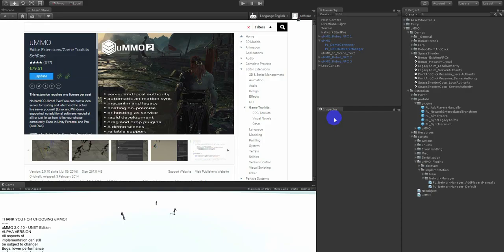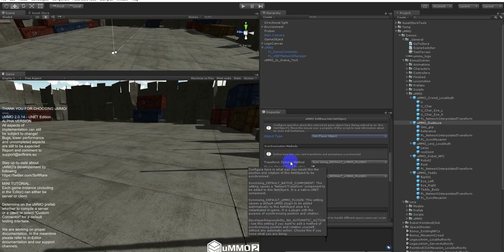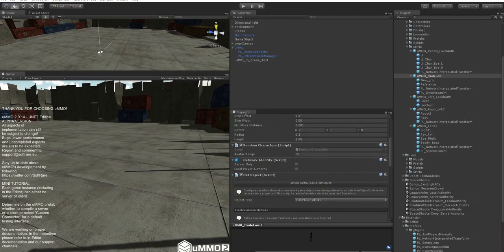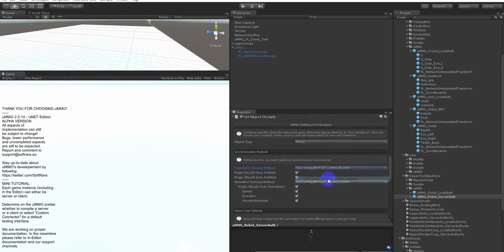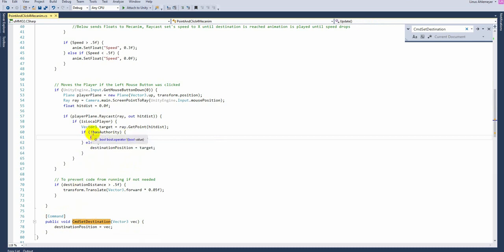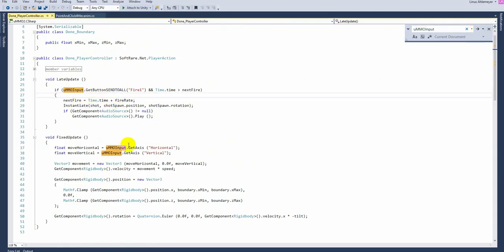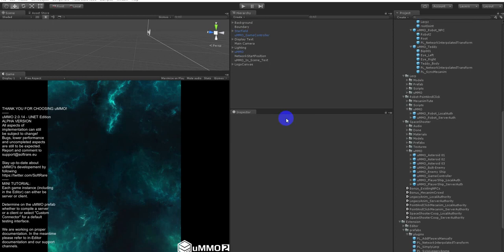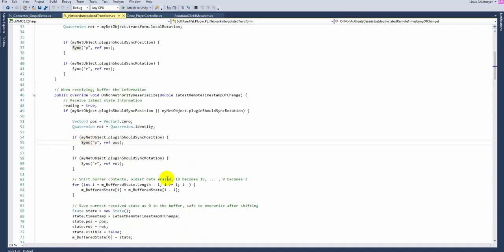UPBGE - uMMO 2 UNet Edition